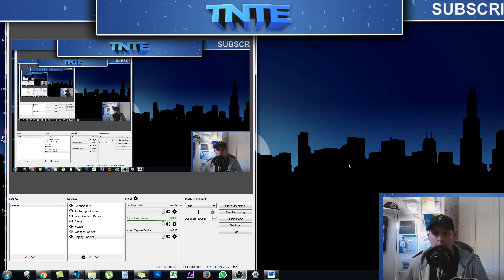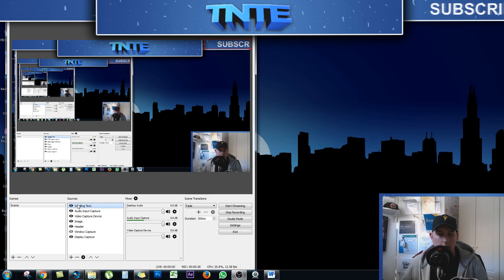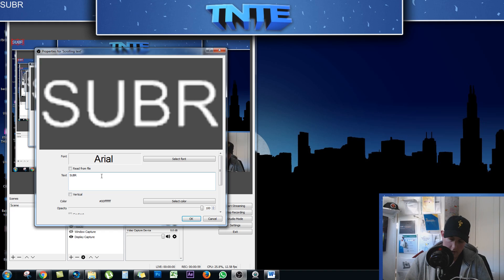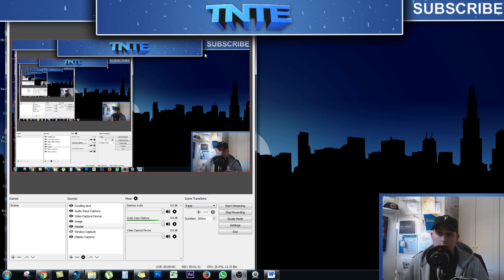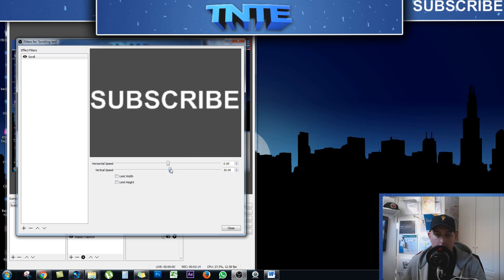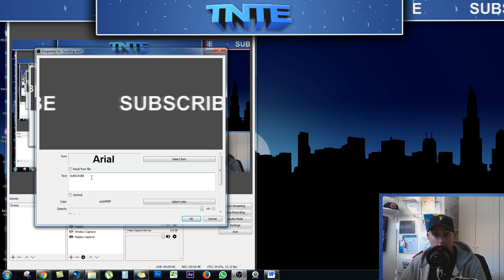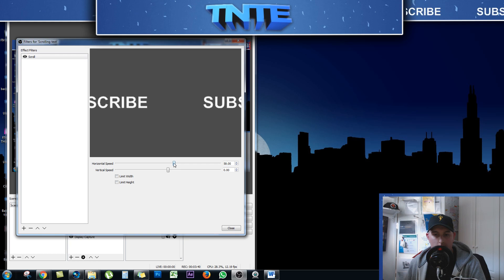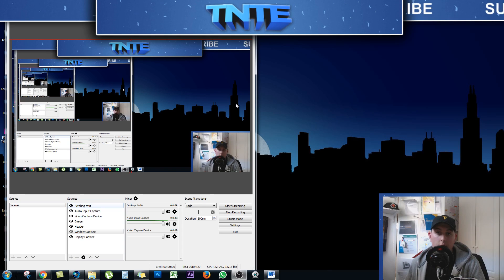🔴 HOW TO MAKE SCROLLING TEXT ON OBS 2021 - Open Broadcast Software Studio Scrolling OBS TEXT SCROLL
make text scroll and make text scroll in obs. Learn how to do scrolling text.

I will thank you a thousand times!

SCROLLING TEXT ON OBS
OBS 2021
OBS TEXT SCROLL

Interested in using ZonPages for Amazon selling?

open broadcaster software green screen
open broadcaster software youtube
open broadcaster software elgato
open broadcast software review
open broadcaster software recording
open broadcaster software facebook live
open broadcaster software screen capture
open broadcaster software tutorial
obs download
open broadcaster software download windows 10
open broadcaster software app
open broadcast software mac
open broadcaster software index
open broadcast software download
open broadcast software twitch
open broadcast software for mac
observational learning
open broadcaster software download twitch
obs
obsessive compulsive disorder
open broadcast software obs
obs studio
open broadcast software
youtube live events

I'm a Bluehost user, I love their hosting and ease of use!

I bolt OptimizePress to my WordPress Sites!

My Badass Microphone!

My 1080p Webcam!